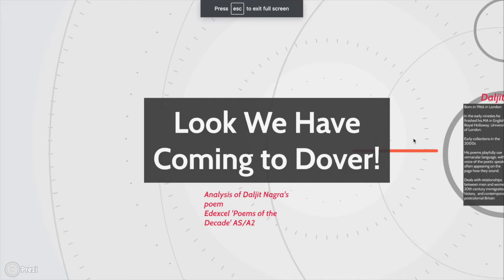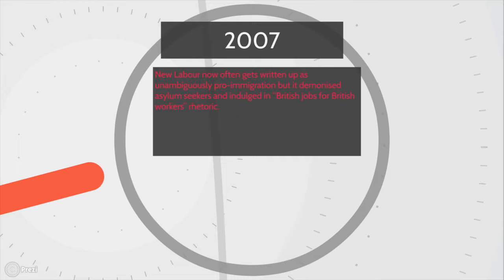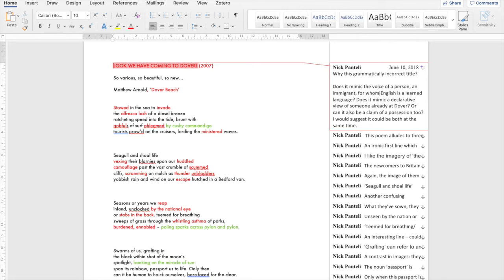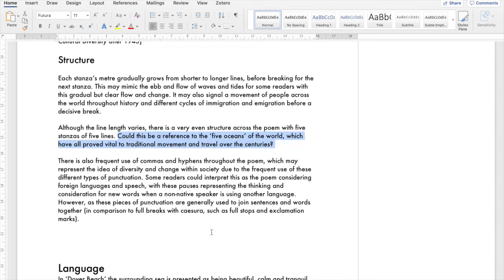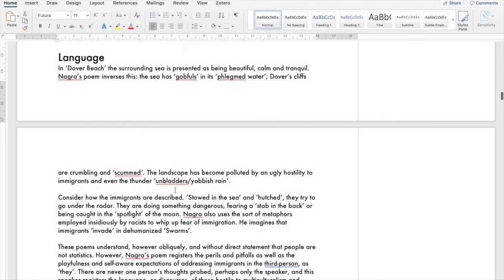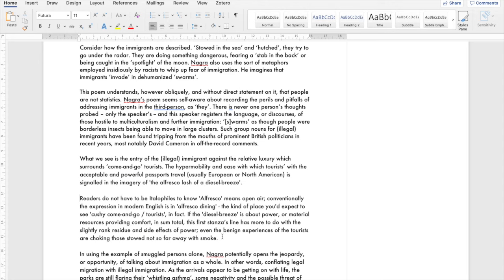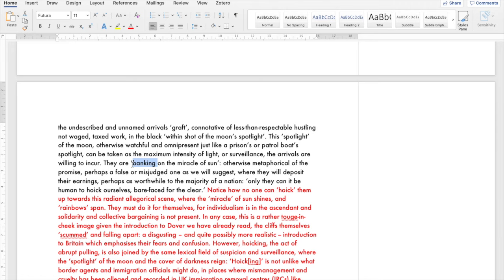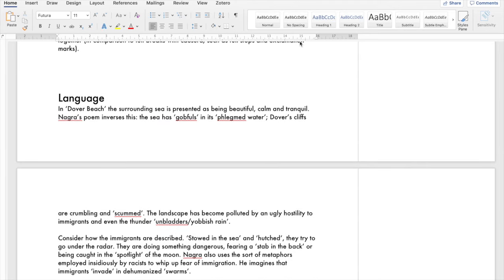Daljit Nagra 'Look We Having To Dover!' Edexcel AS Analysis